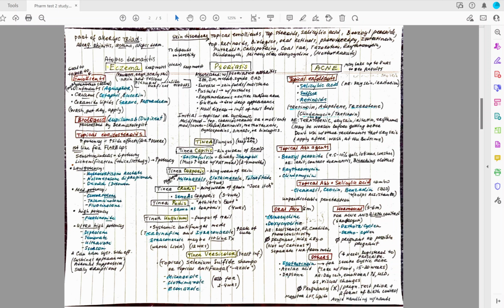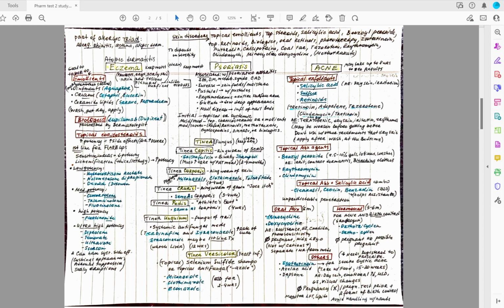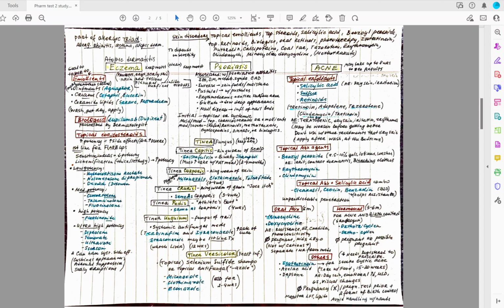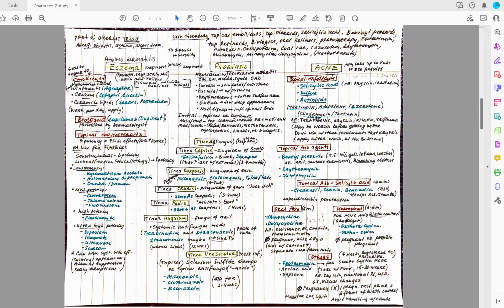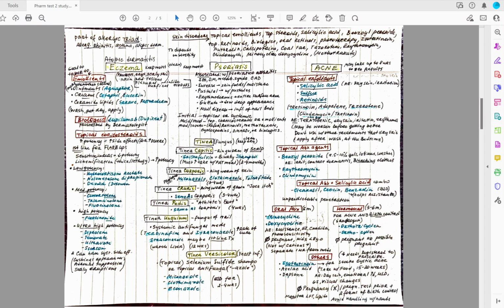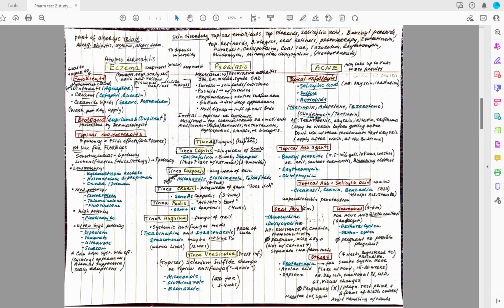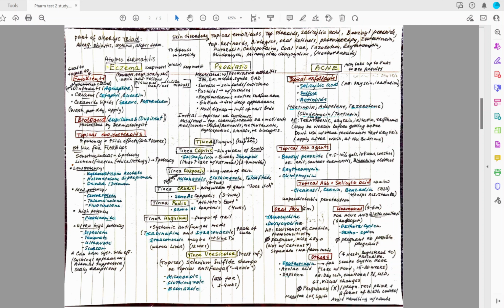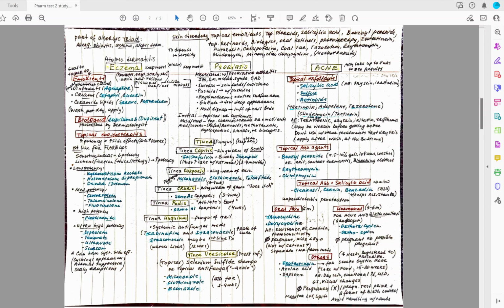Skin Eczema Psoriasis Ancne Tinea